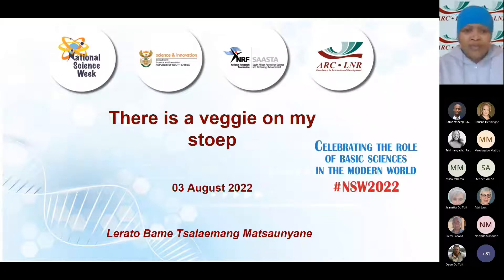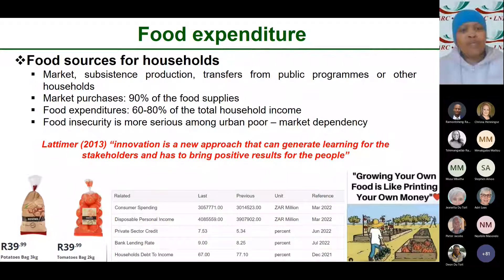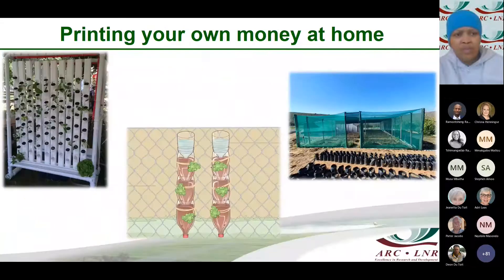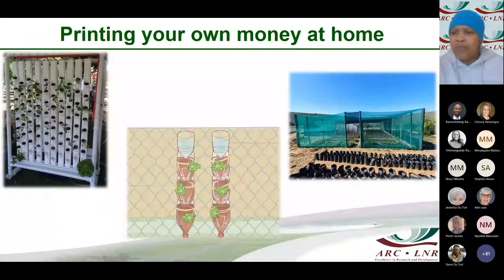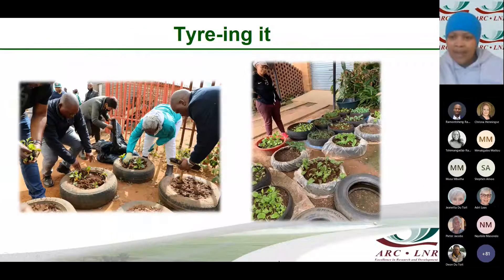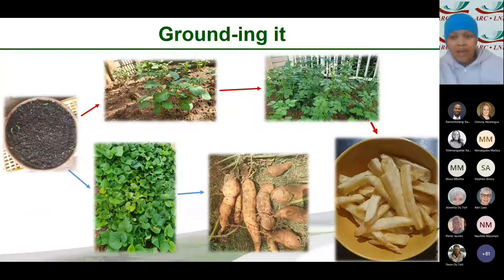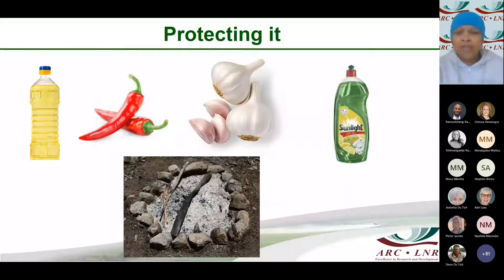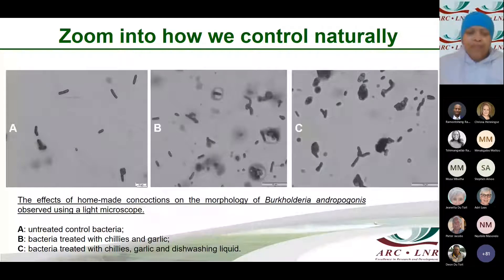There is a veggie on my stoep.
ICYMI, this is the webinar presentation titled 'There is a veggie on my stoep' - by Lerato Matsaunyane.